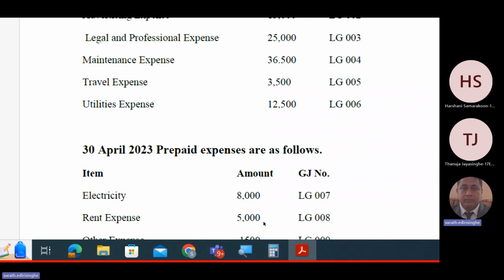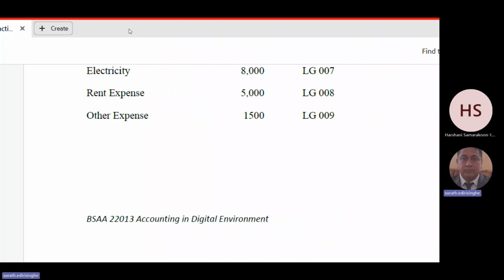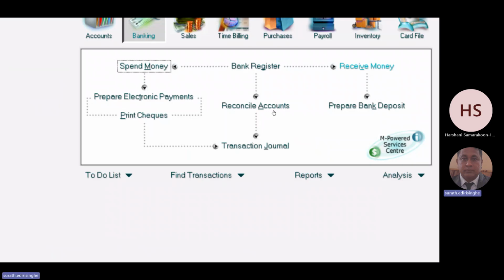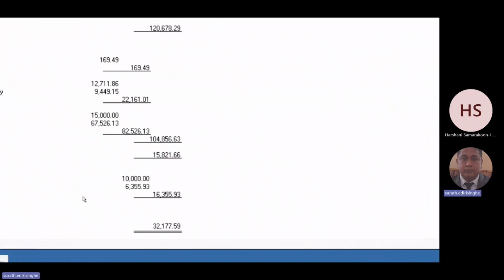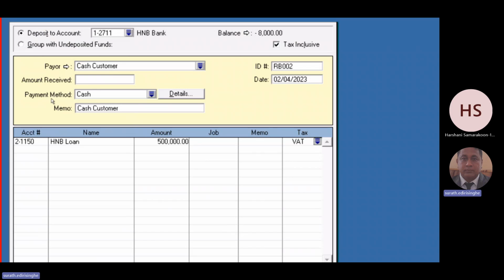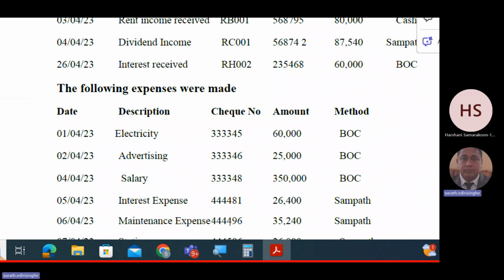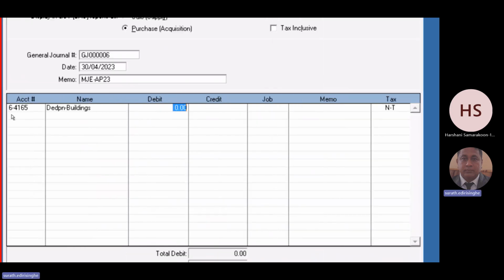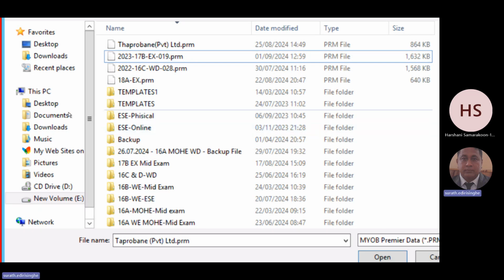BSAA 22013 Accounting in Digital Environment - 17B EXP 2024.09.01 Part 02